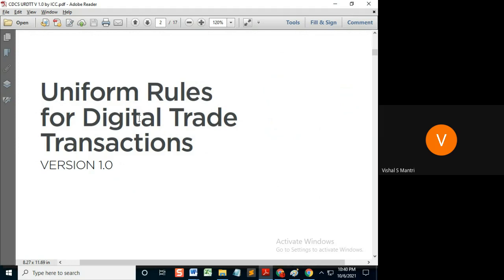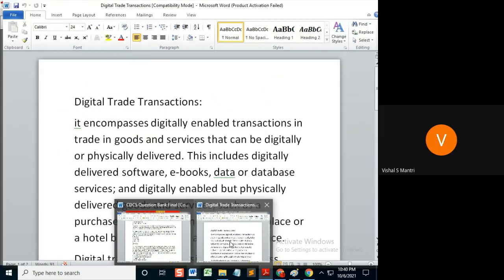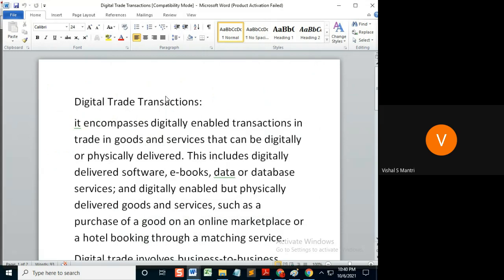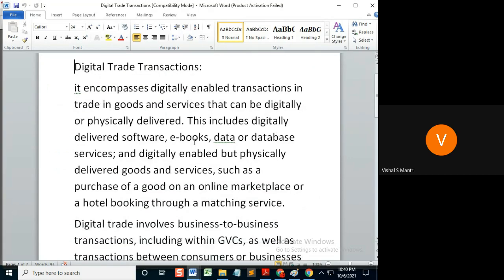URDTT Framework Video 1#shorts2